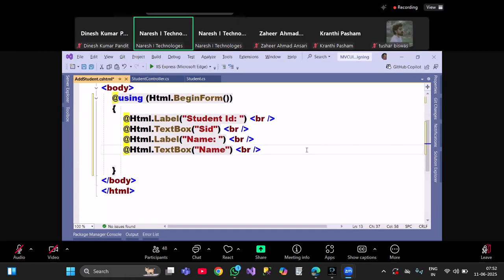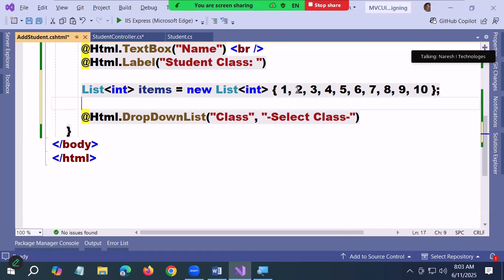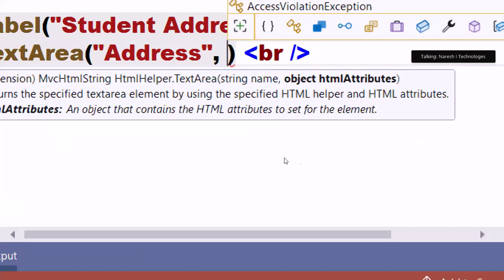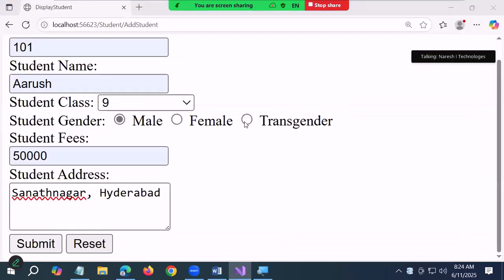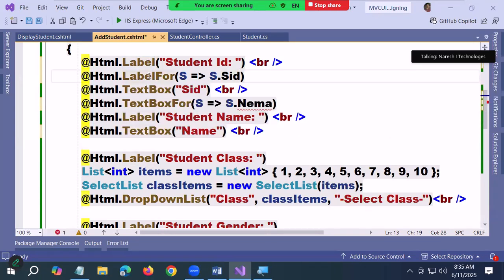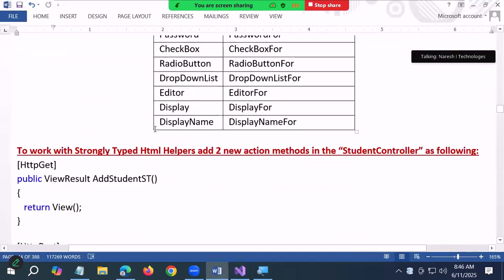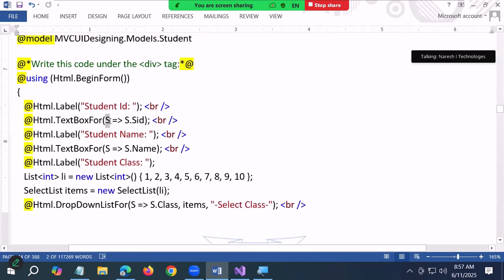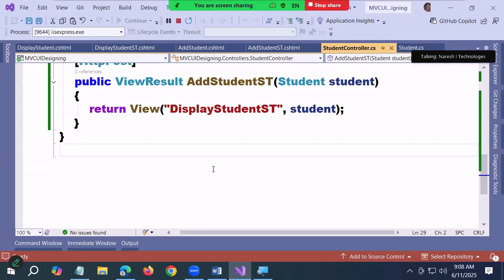ASP.Net Mvc5.0 & 6.0 (11-06-2025)